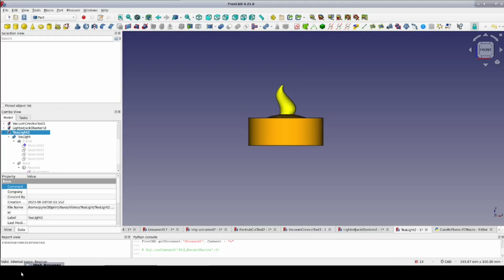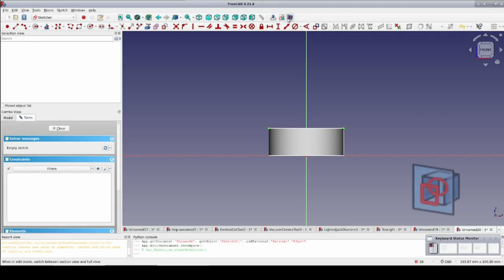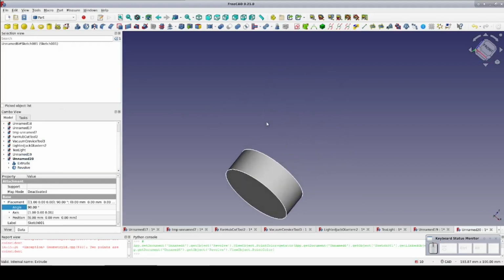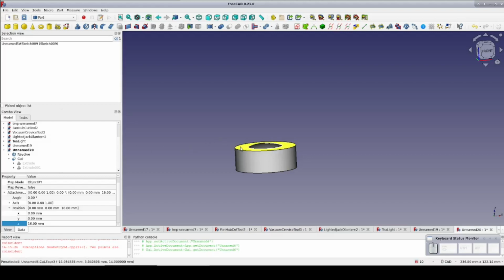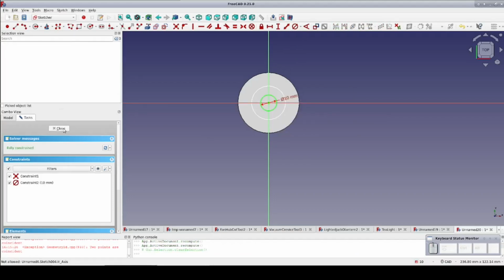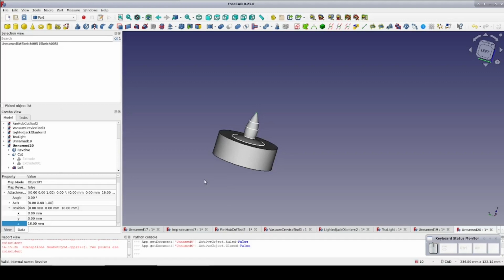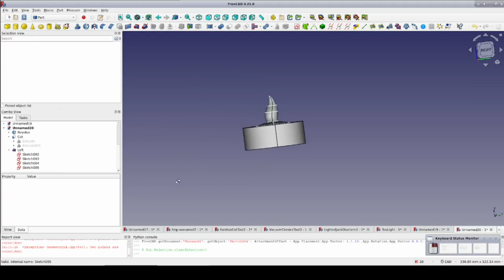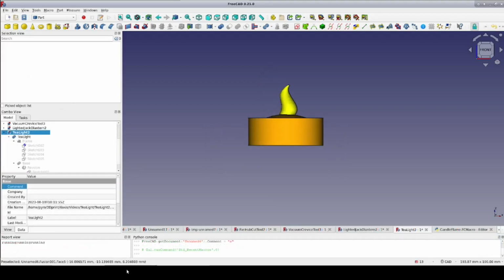An LED Tea Light in CAD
Just a simple but dimensionally accurate LED Tea Light.
I will use this design in future designs to get things sized correctly.